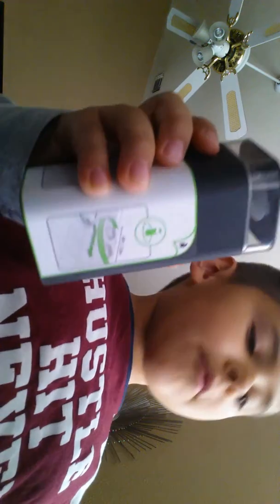Up how to set up a i robot motion sensors